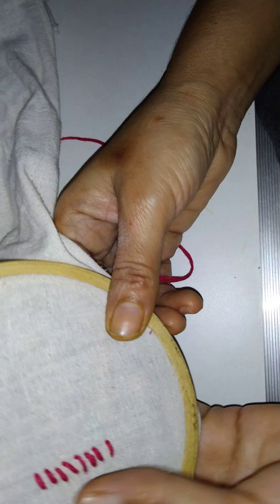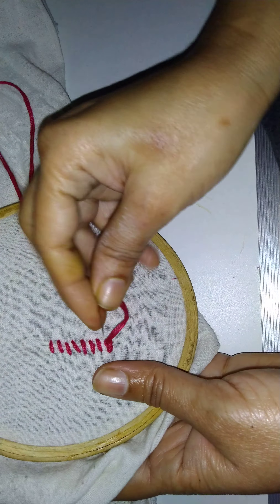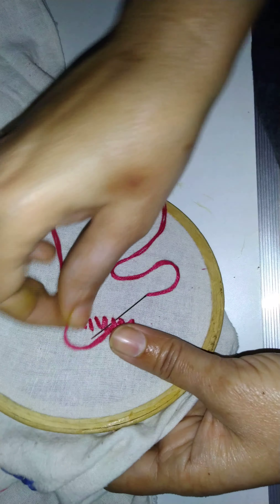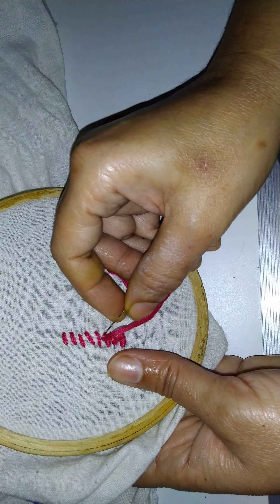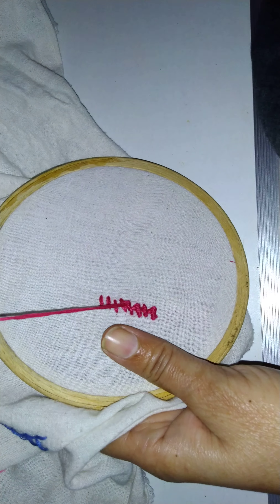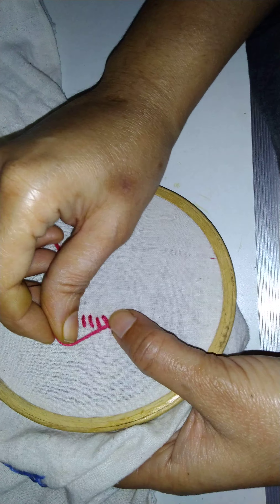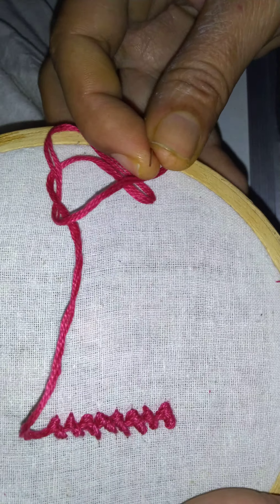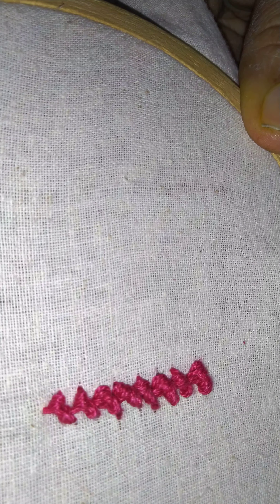Raised chain stich embroidery.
Raised chain stitch embroidery